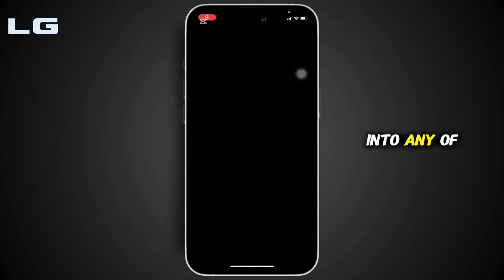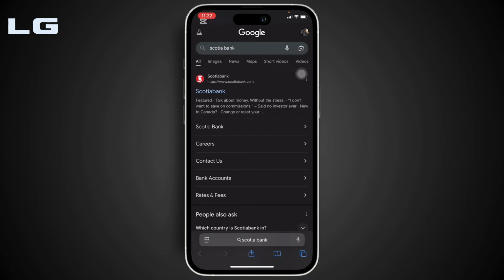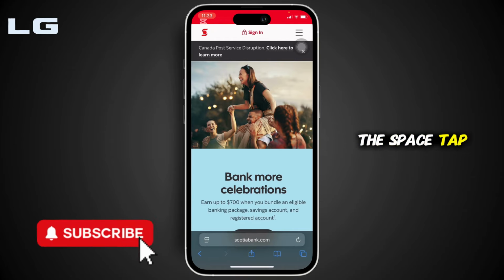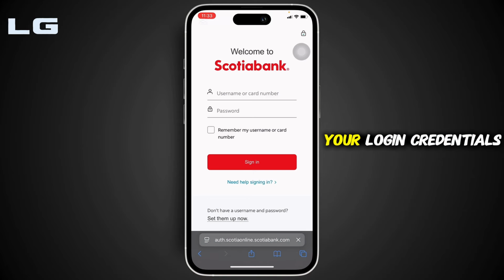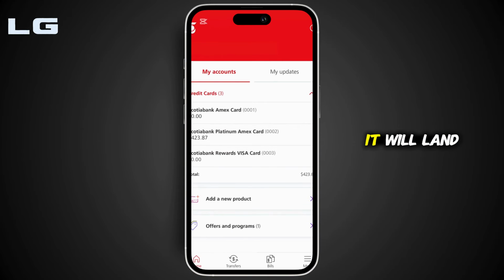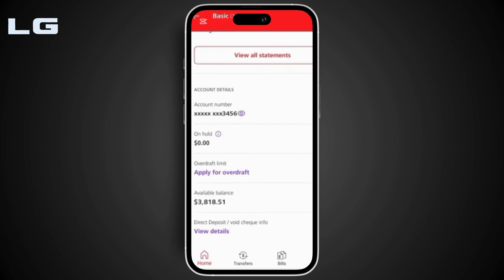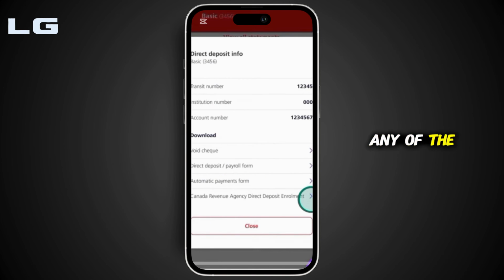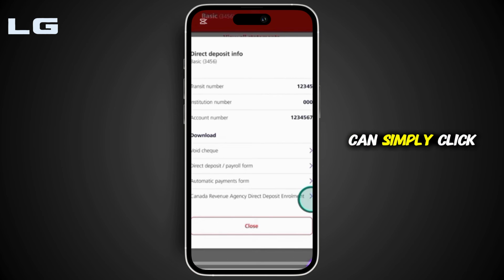How to Set Up Auto Deposit on Scotiabank App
Need to set up Auto Deposit on your Scotiabank app in 2025? This video is your step-by-step guide to register your email or mobile number, enable Auto Deposit for Interac e-Transfers, choose the right account, and tweak notifications so incoming money lands instantly—no security questions, no extra steps.

Timestamps
0:00 Introduction
0:10 How To Set Up Auto Deposit on Scotiabank App